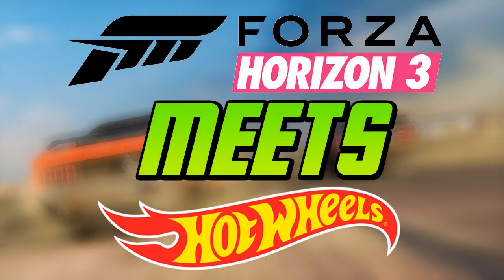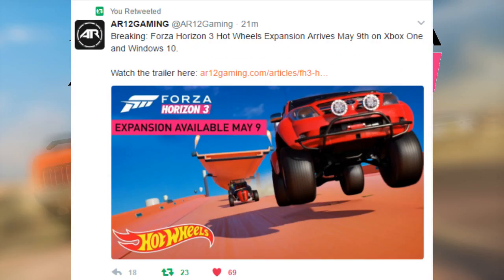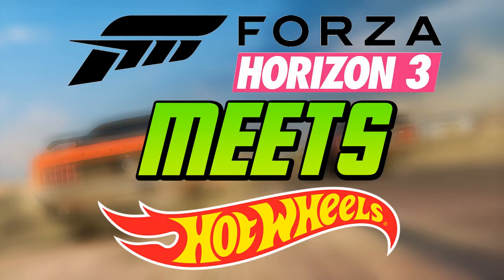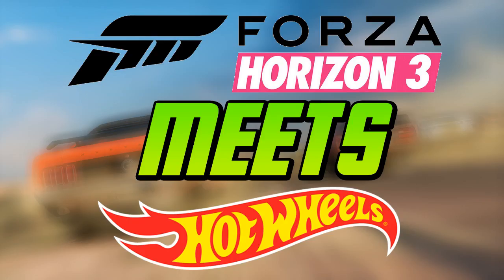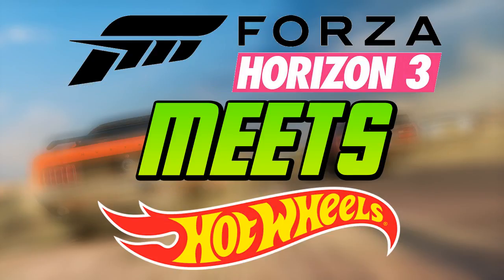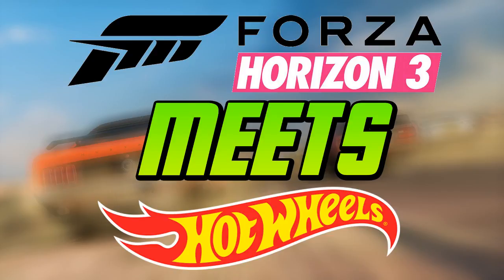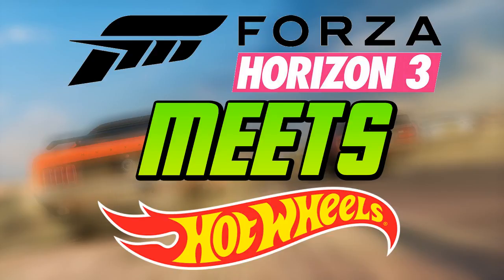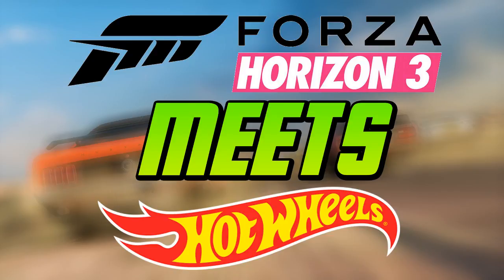Forza Horizon 3 NEW EXPANSION MAY 9TH! HOT WHEELS EXPANSION FH3!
So around about an hour a go Hot Wheels put up a trailer on there YouTube channel of the new Expansion dropping May 9th in 13 days! This is the second FH3 Expansion with Blizzard Mountain being the first. If you own the Expansion Pass you will get this expansion for free!